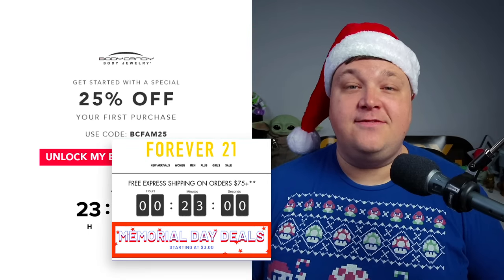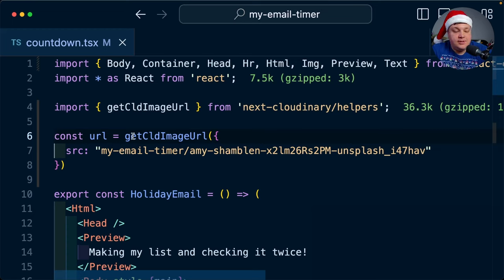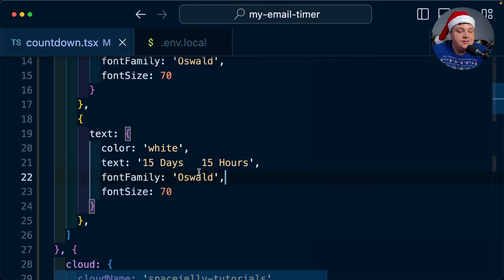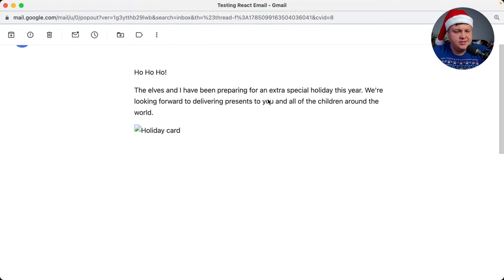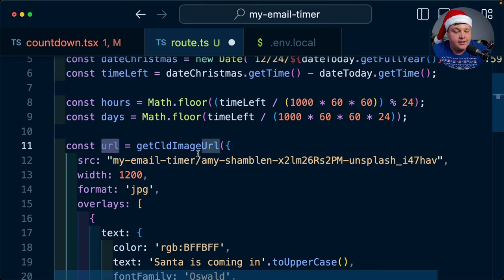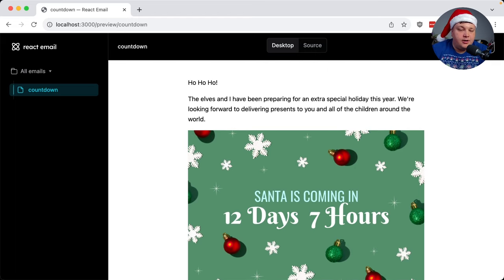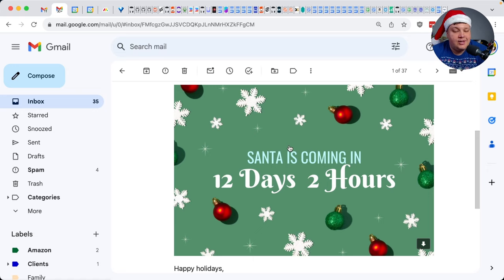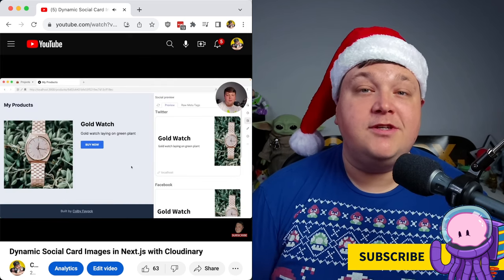Email Countdown Timer Image with JavaScript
Learn how to add countdown timer to emails using Next.js API Routes and Cloudinary's image API.

We'll walk through how to send a Cloudinary image with React Email, how to add text and dynamically generate an image with Cloudinary, use a Next.js serverless API Route to generate the image from an email, and configure response headers to avoid Gmail and other email clients from caching the image response.

🧰 Resources